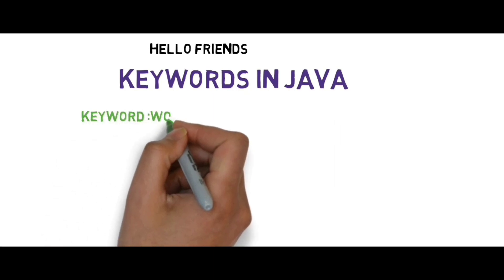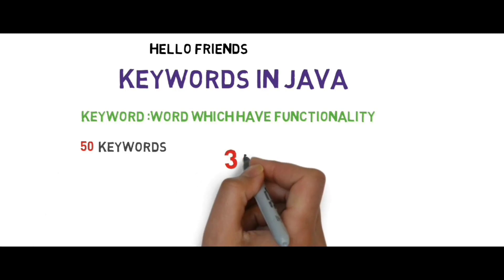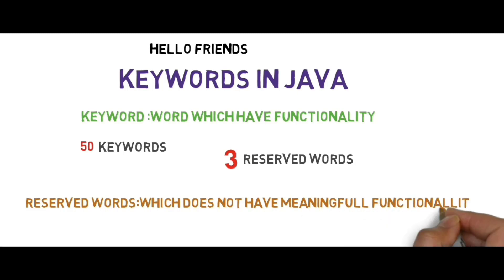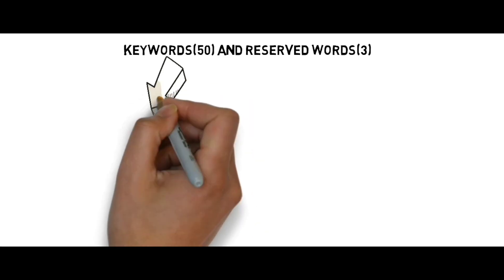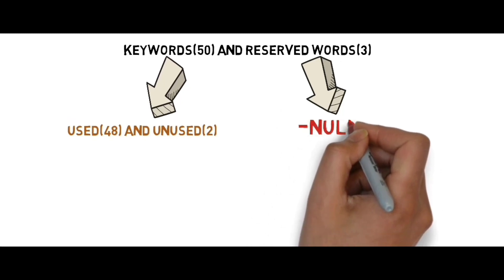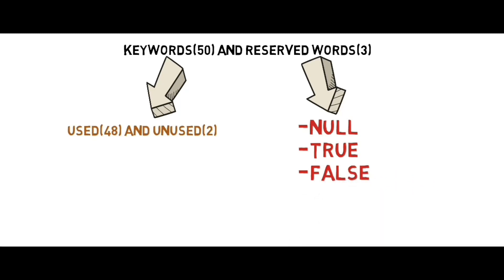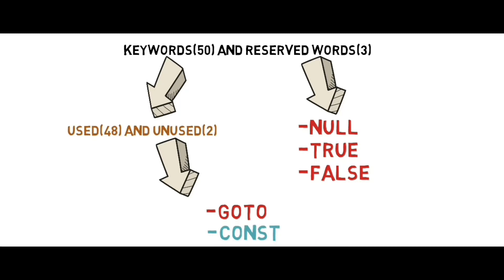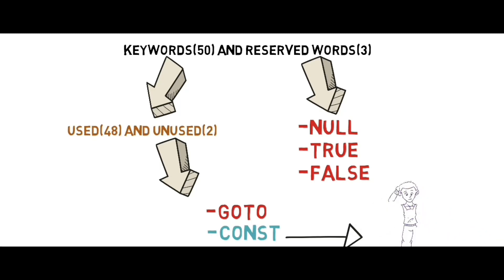Java Tutorial For Beginners 2- keywords in java Animation video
Java Tutorial For Beginners 2- keywords in java programming Animation video
The goal of this  java Animation video  tutorial is to make programming easy